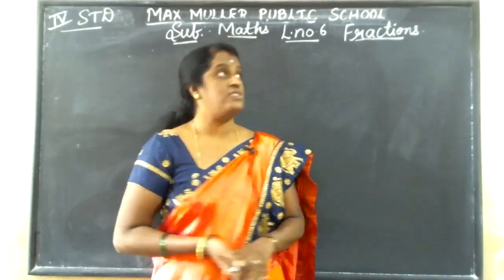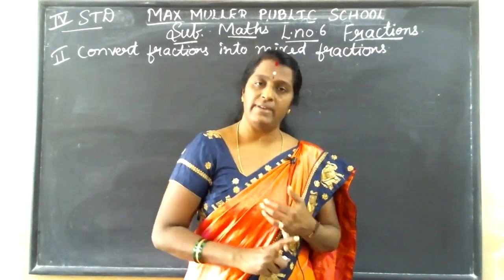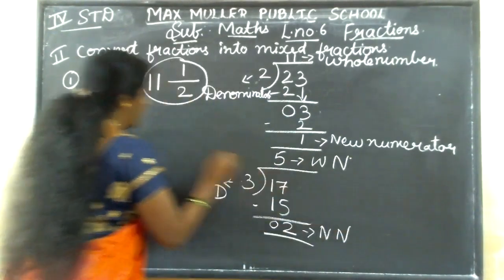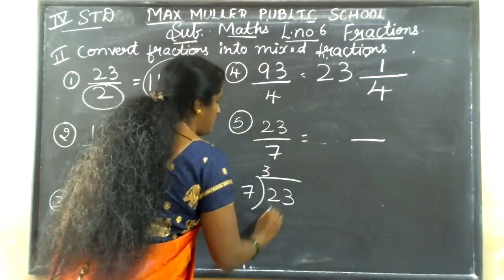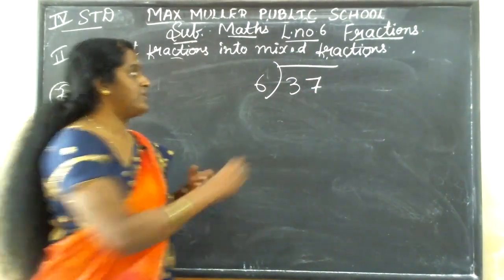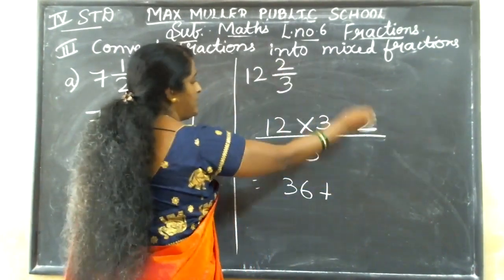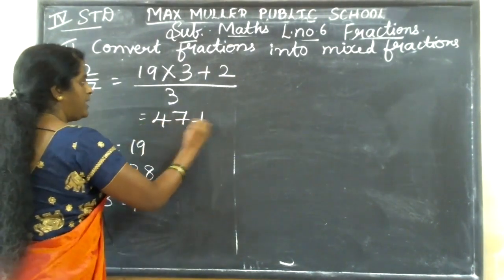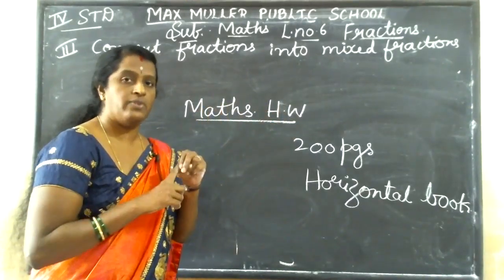4th - 13.10.2021 -Maths